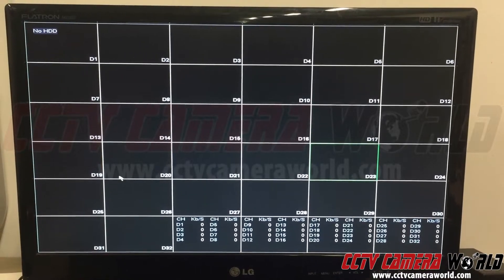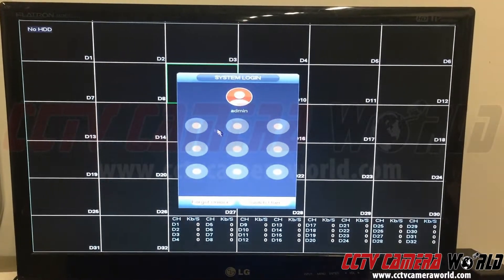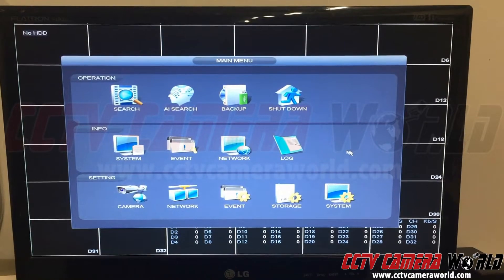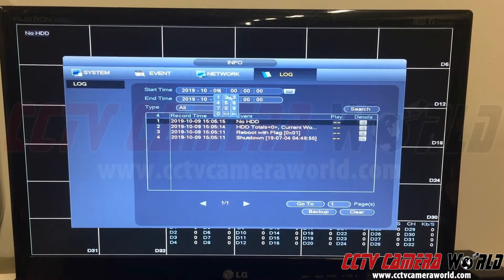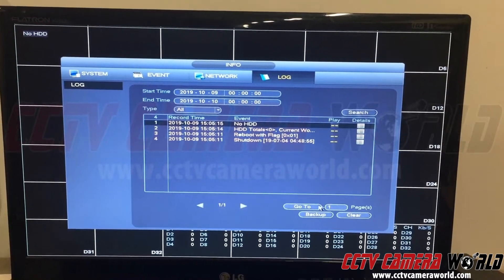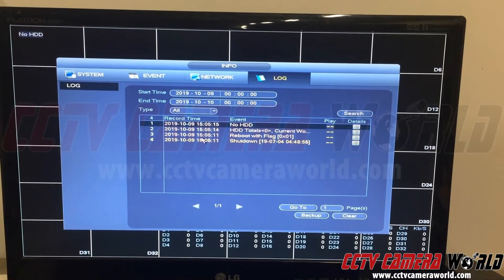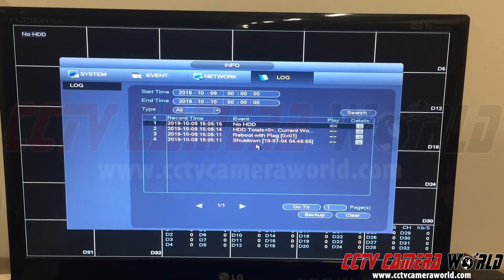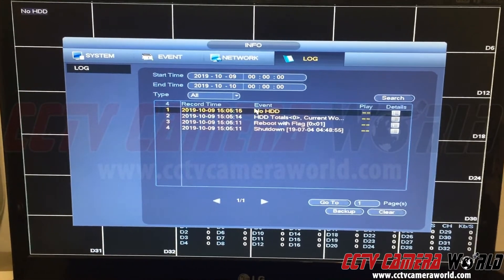How to access logs on a DVR for Troubleshooting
In this video from CCTV Camera World we show you how to access the logs using the Info screen on a DVR. This allows you to start troubleshooting or gain some insight into what the possible cause of an issue you are having could be.